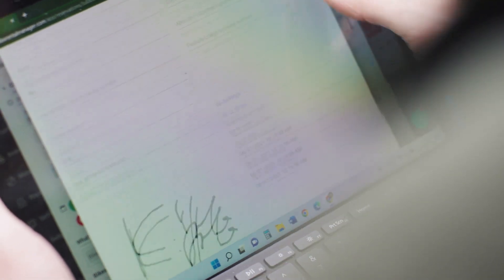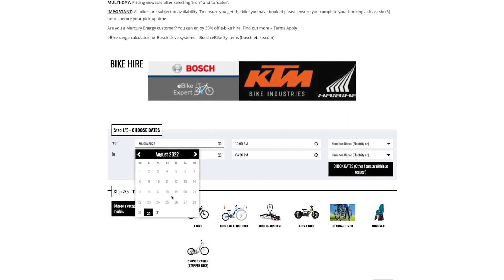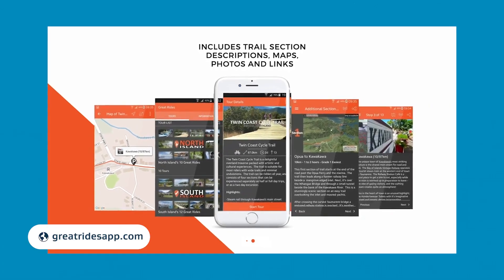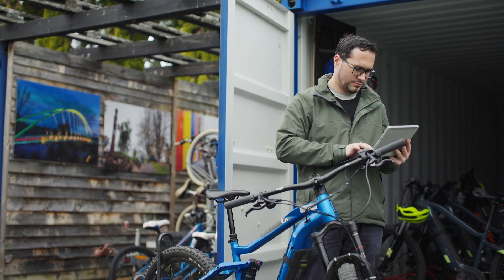River Riders on BRM systems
River Riders is one of the largest electric bike hire companies in New Zealand, operating on the Te Awa trail. Find out how they've integrated customer relationship management (CRM) systems to make it as easy as possible for their customers to get riding.

● We use Bike Rental Manager to deal with bookings, interact with customers
which is integrated into our website, through our express booking service. That
can be done through a QR code, through a Google search or at one of our
other depots. Customers can scan with their phone, and they
'll be on the trail
in no time. With that system as well, You can pay online, you can sign your
waiver online and even over the phone we can give you an induction before
you hop on your bike.
● The majority of our bookings come through our website, that will take you to
the embedded BRM system that we use. Customers choose their day, how
many hours they
'd like to ride. They can choose their bikes from there, And the
BRM system will automatically let them know which bikes are available.
● Once customers have made those bookings Slack, which is an incident
messaging system, is integrated with our BRM. I get that notification straight
away and I know what to do from there.
● We also have the QR codes for the Great Rides apps, an app used nationally
by bike trails known for giving people information about trails all around the
country.
● We can also scan the barcodes that are on our bikes into the system for our
inventory, write in service notes or any extra information the mechanics might
know to get that bike back on the trail.
● For payment, the online Stripe payment system has automatic notification as
soon as that payment has been made and we can check that all in the BRM.
Also with the system, if they do happen to have too much fun and they go over
their hours, it'
s just another second payment. It'
s really easy to manage.